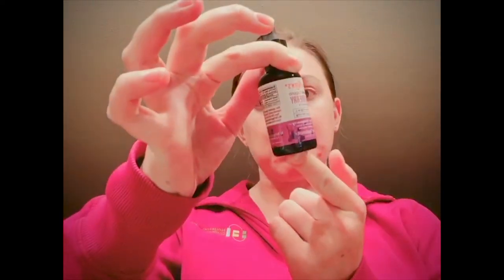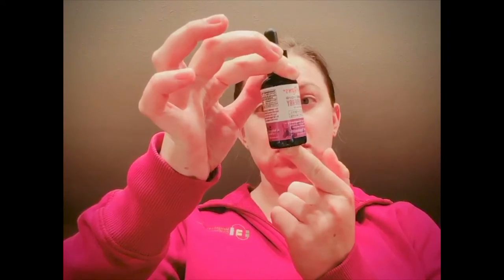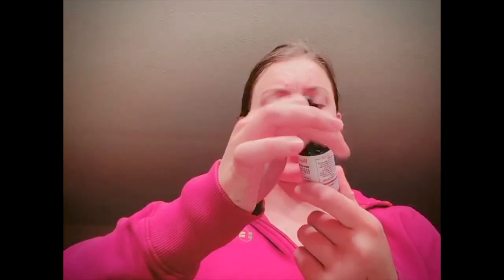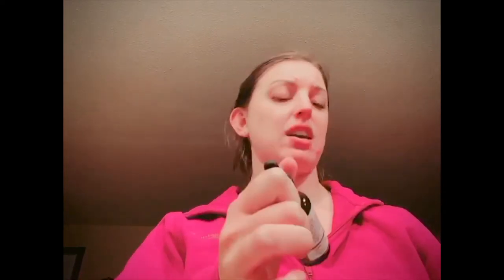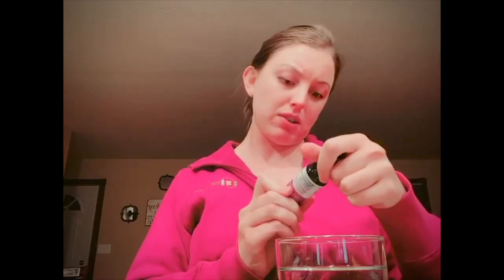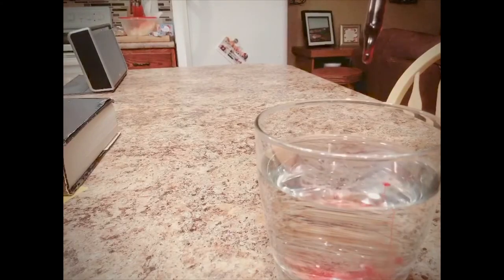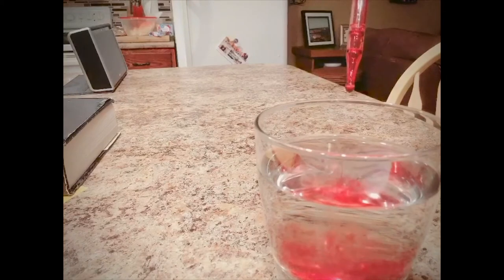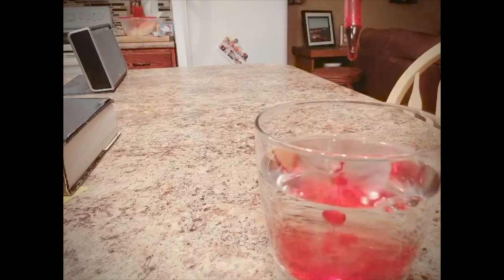Mary Ruth's Organic Elderberry Syrup Drops For Immune Boost Review | Black Sambucus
The Elderberry (Black Sambucus) liquid comes in a nice glass bottle with an eyedropper that was very simple to use. It has a purplish red tone when it is concentrated and smells very good. I use mine to flavor water following the 30 drop recommendation on the package. It was lightly flavored, could add more for stronger flavor, but tasted similar to a dasani or aquafina flavored water. Just a hint of flavor, but beats plain water. Great win-win to flavor water and get an immunity boost. This syrup contains no alcohol so it is processed differently than most elderberry syrups. The Mary Ruth brand is also organic and I believe all the products are vegan or if not, most of them are. This contains no allergens so a major plus for those of us suffering from food sensitivities or allergies.